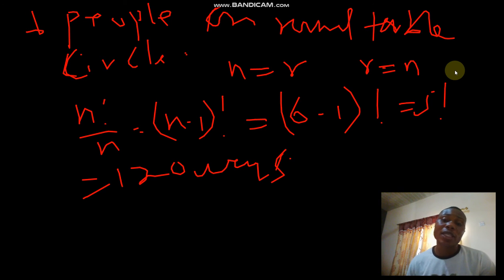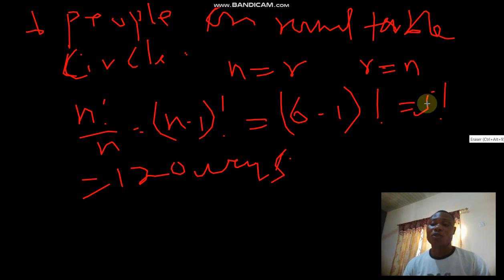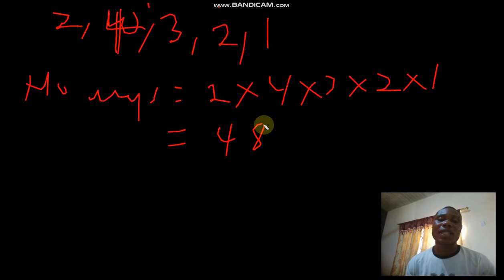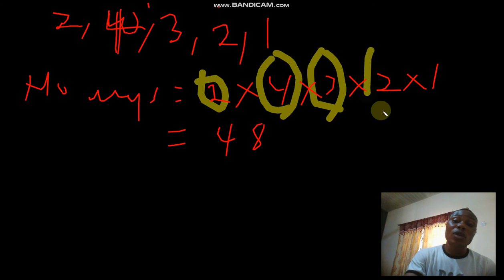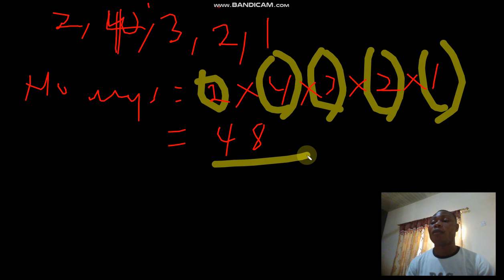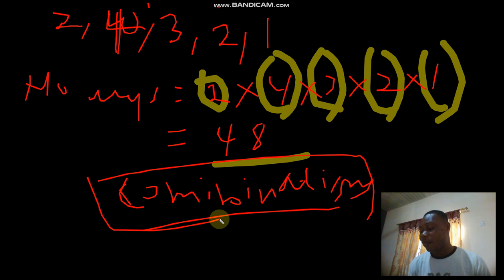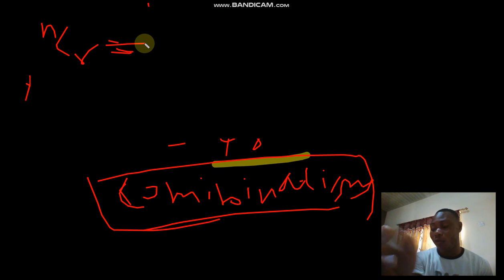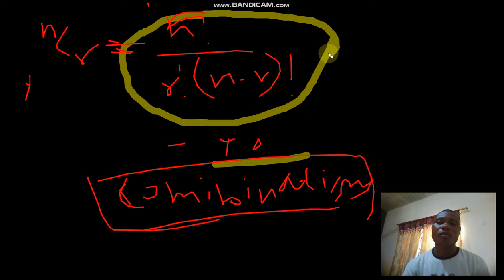permutation and combination (part 6)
just watch and see.